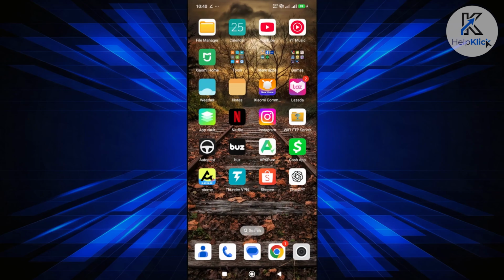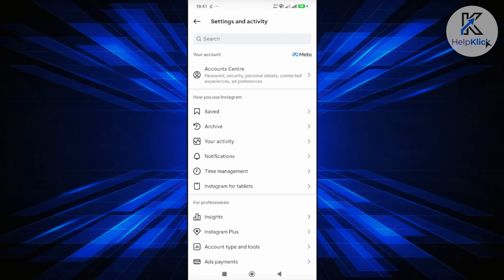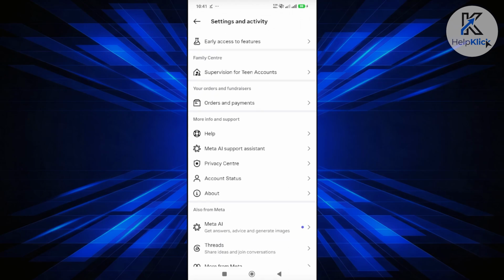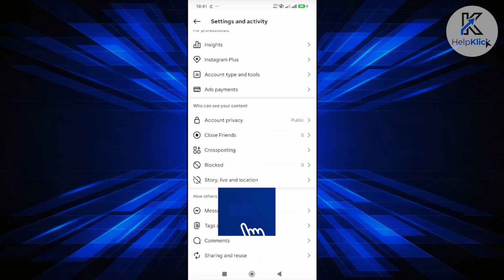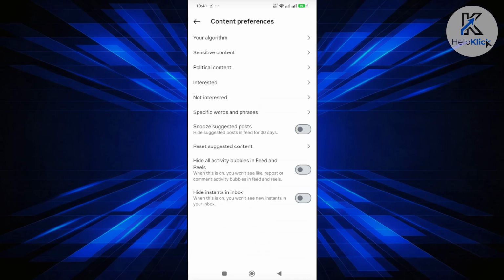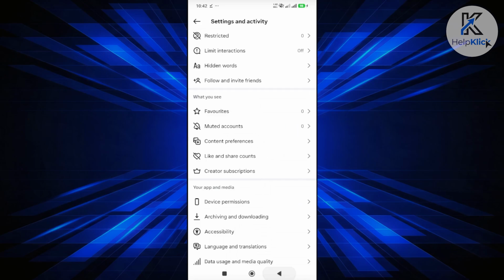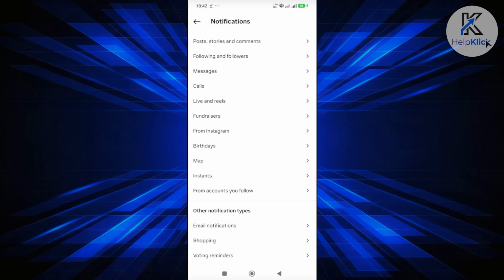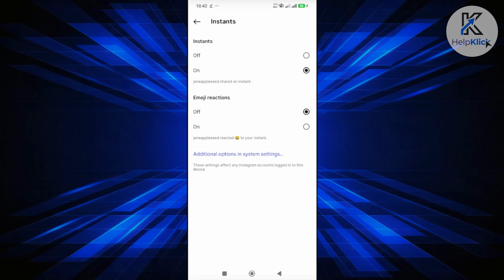How to Remove Instants Feature on Instagram | How to Turn Off Instants on IG (Step by Step, 2026)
In this video, I show you how to disable Instagram's Instants feature and turn it off completely in 2026.
This quick step-by-step tutorial covers how to stop Instagram Instants notifications, disable IG instant messaging feature, turn off Instagram automatic responses. Want to know how to remove Instagram's new instant reply setting?